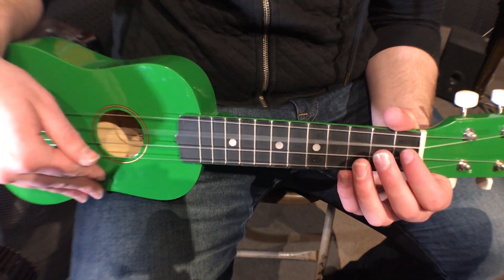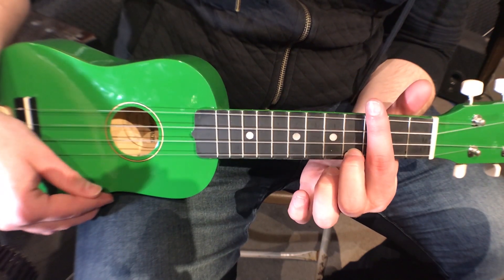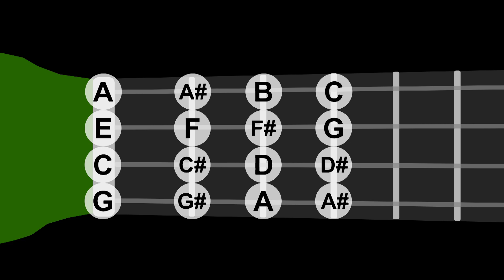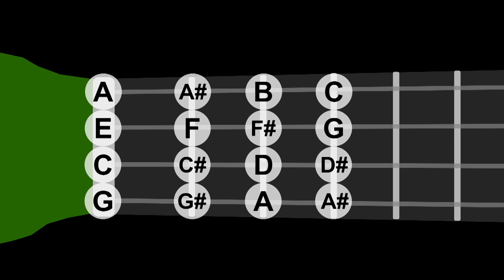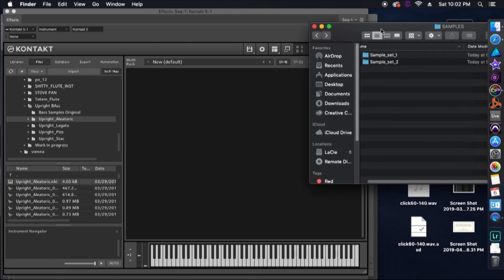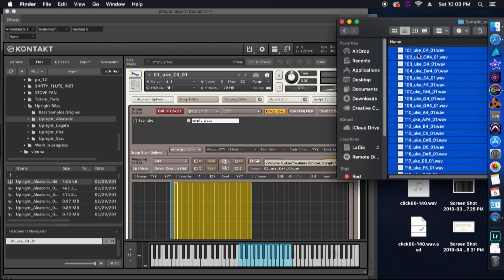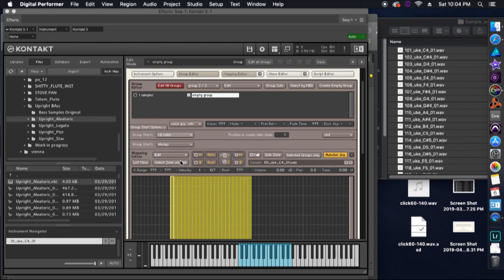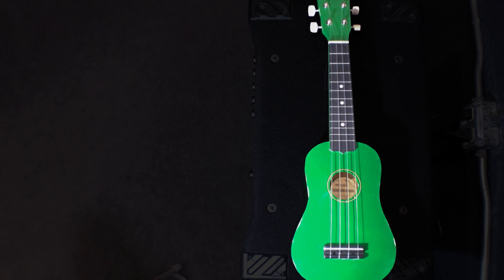Creating Your Own Sample Libraries (Part 2)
Creating round robins and sampling a ukulele!